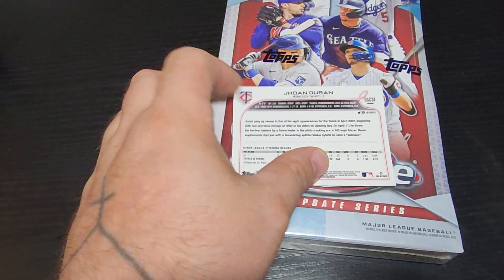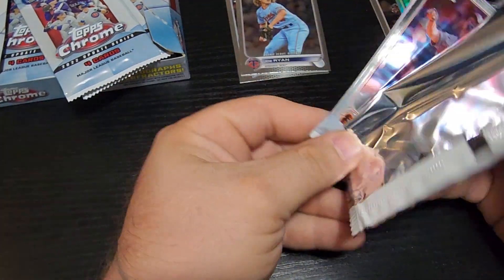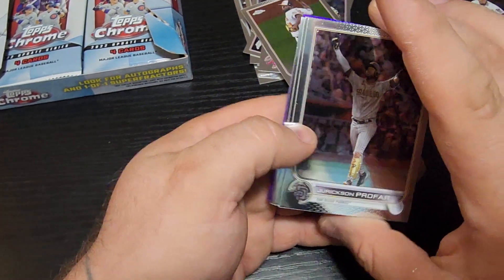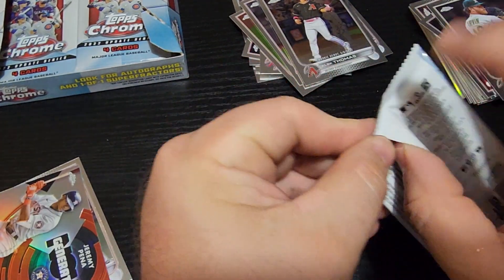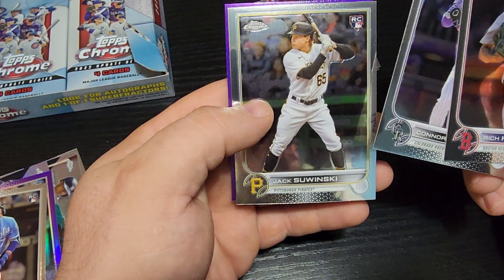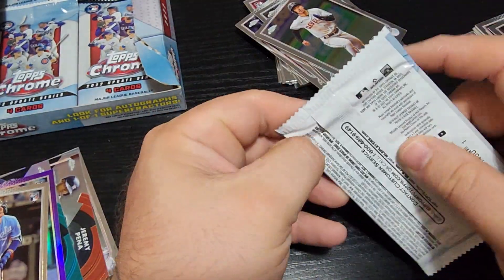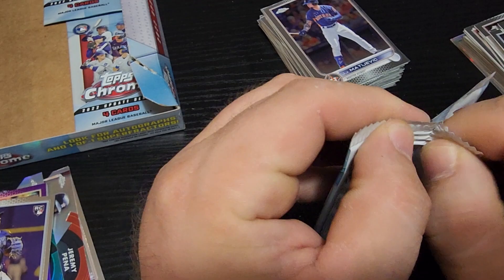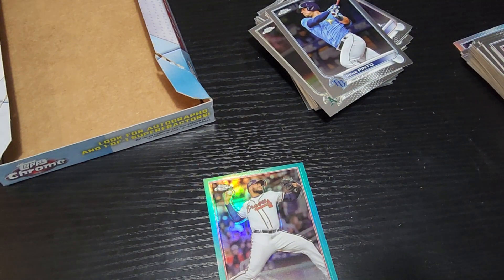I found Him!!.